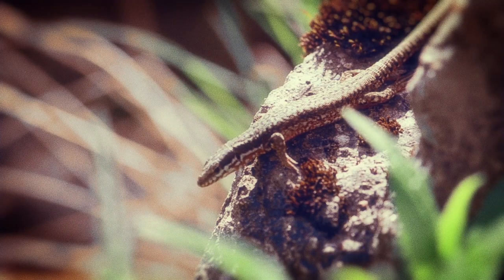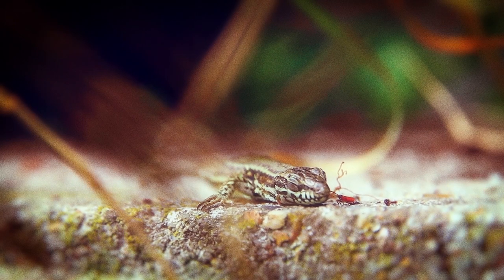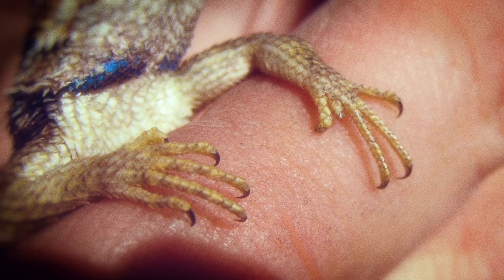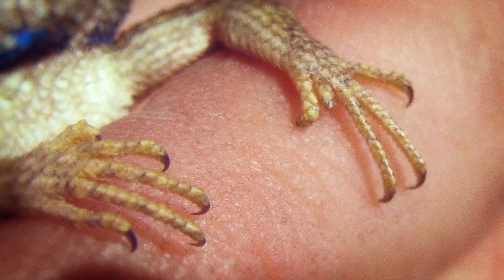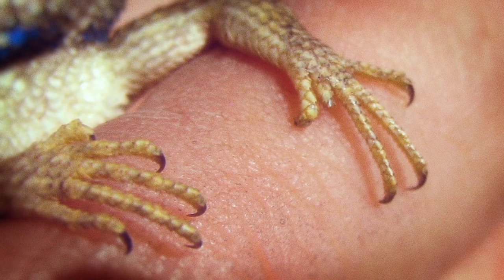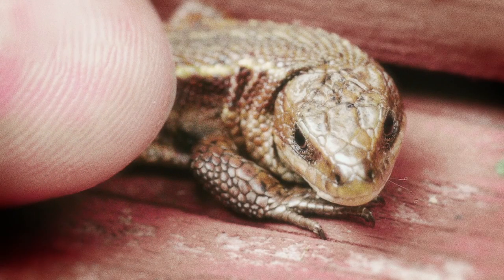Integrating Ethics: "Something to Consider"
Academic Technologies (AT) at The University of Texas at El Paso (UTEP), in partnership with the Texas Holocaust and Genocide Commission, created digitized modules designed to provide faculty with effective strategies to improve the integration and teaching of ethics into the core curriculum of any class across disciplines.